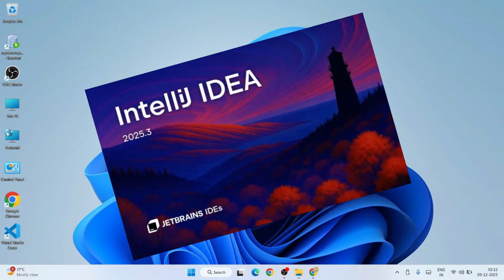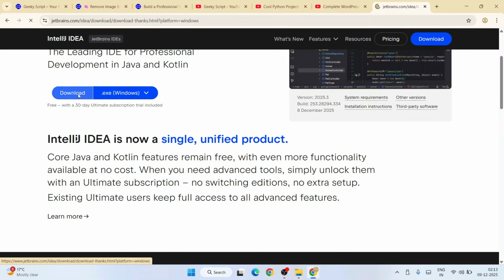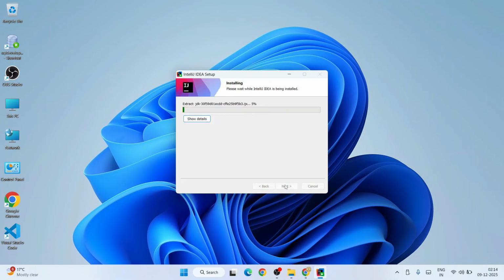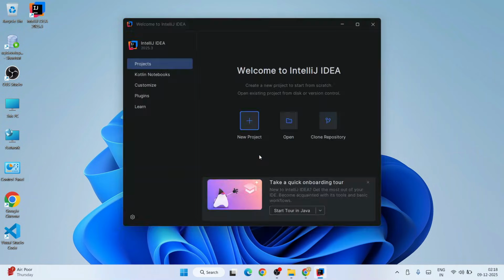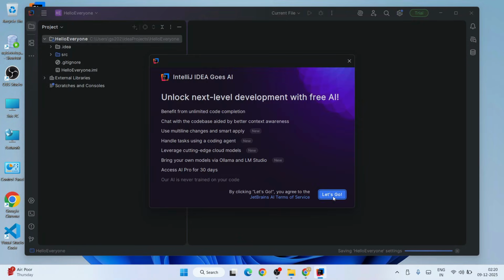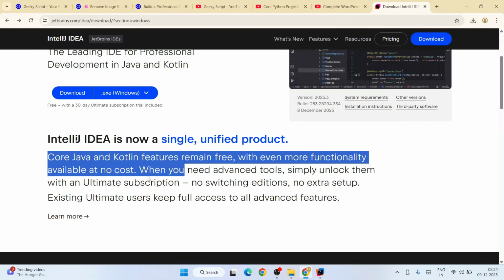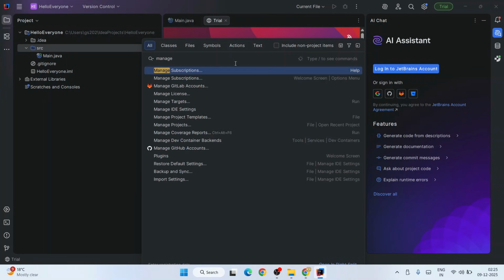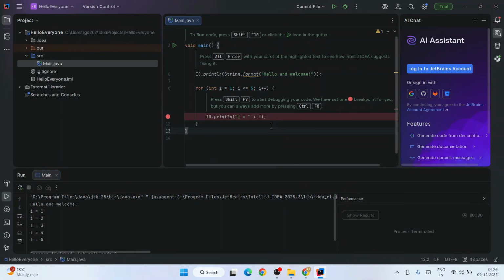How to install IntelliJ IDEA 2025.3 on Windows 10/11 (64 bit) [ 2026 Update ] with Java JDK 25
Hello Everyone! Today in this video I will guide you on How to install IntelliJ IDEA 2025.3 for JAVA Developers on Windows 10/11 [ 2026 Update ]. Windows (64-bit) |  Java JDK 25

After that, I am also going to show you How to Create your First Hello World Java Application and start using the IntelliJ IDEA IDE version

Step 1. First You need to install Java 25. For that, I made this video, "How to Download Java in Windows 10/11"

Find the installation file and click on it to download. You need to click the Oracle License agreement. Download the JDK as shown in the video.

Double-click to run the JDK download file. Just follow the prompt as shown in the video and install JDK on your OS.

Step 3. Now, How to Download and Install IntelliJ IDEA on Windows 10/11?
Now it's time to download and install IntelliJ IDEA on your Windows 10/11 64-bit OS. So, for that, you need to download the IntelliJ IDEA Community edition .exe file software. Use the following link to download IntelliJ IDEA.
Now, double-click to run the IntelliJ IDEA .exe downloaded file. Just follow the prompt as shown in the video and install your IntelliJ IDEA on your OS.

What’s IntelliJ IDEA?
- IntelliJ IDEA is an integrated development environment written in Java for developing computer software. It is developed by JetBrains and is available as an Apache 2 licensed community edition and in a proprietary commercial edition.

Topics addressed in this tutorial:
How To Download and Install IntelliJ IDEA On Windows 10/11 64 bit OS
Install IntelliJ IDEA on Windows 10/11
How to Install IntelliJ IDEA and Get Started